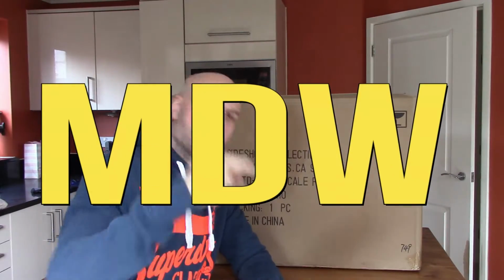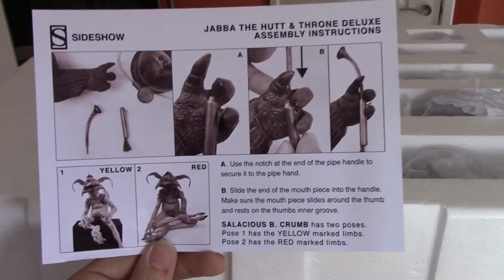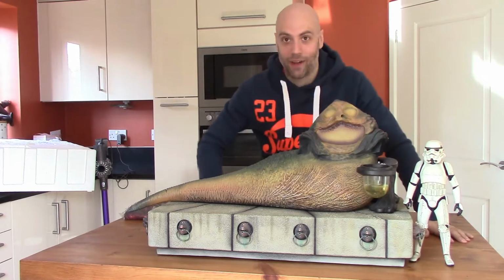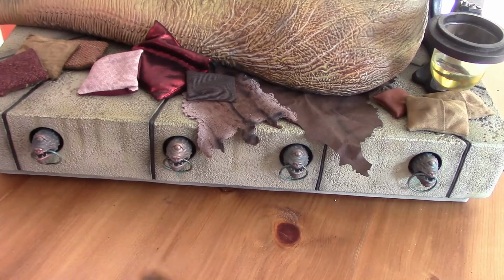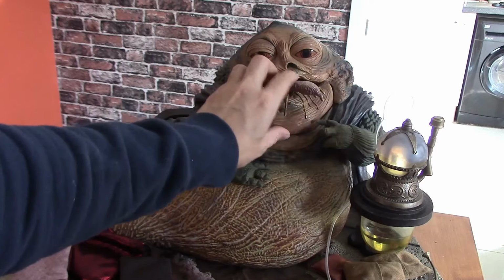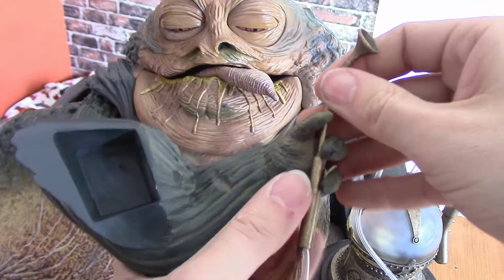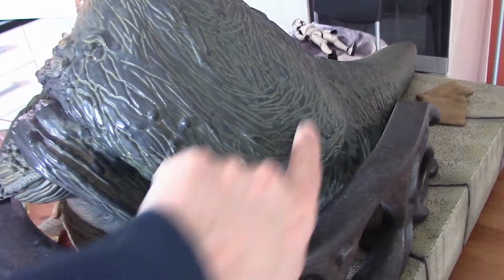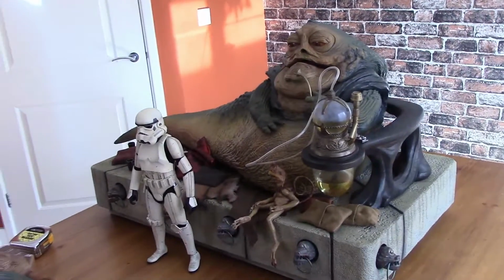MDW Sideshow Collectables Deluxe Jabba The Hutt Review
He has finally turned up after all three months! The box is huge, the figure is huge wil I be the figure live up to the big price tag and import fees!? Join me now for an in depth review of the most famous gangster in the galaxy.